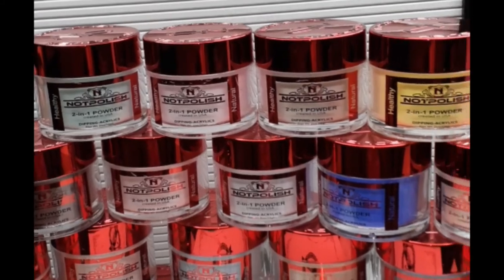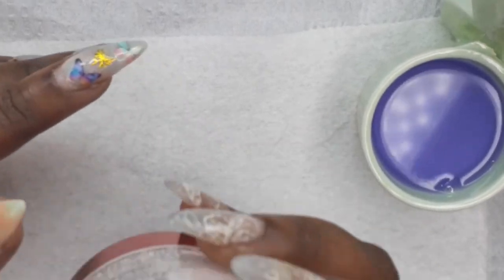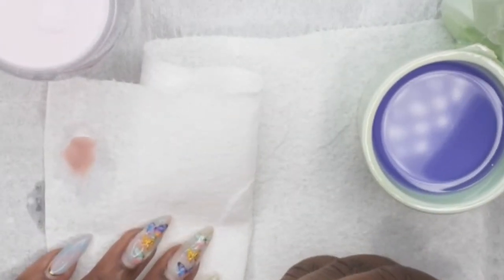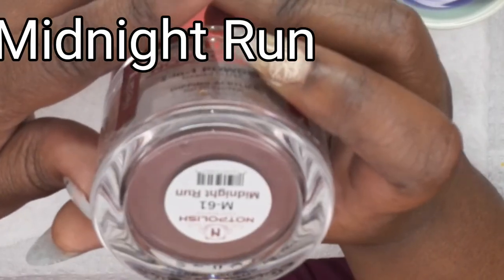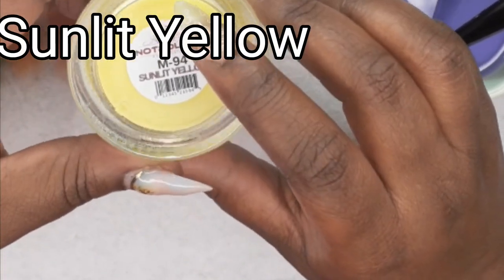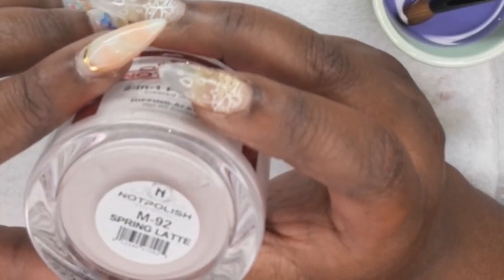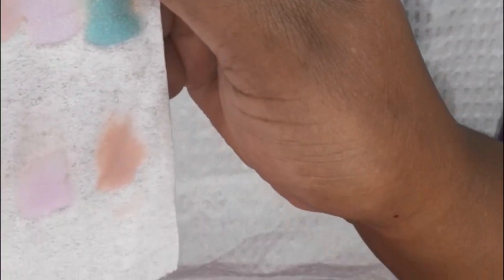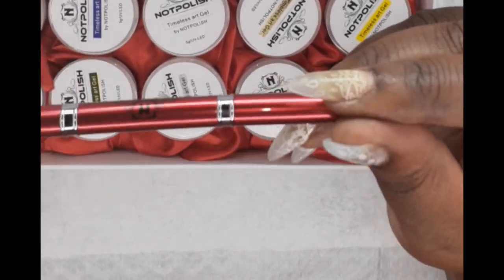Not Polish / Swatches/ Acrylic/ Dip/ Beginner Friendly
Let take a look at the most wanted Beginner Friendly acrylic / dip. That's been blowing up all Summer... I have two collections here Spring Blossom / Autumn Serenity. School maybe in session but these acrylics are still making Summer Waves... Let's take a look at some Swatches. Plus a look at Not Polish Beautiful Timeless art gel pots

If you like these type of videos.. Because I sure do!!!

Not polish.

Collection's

Timeless art gels